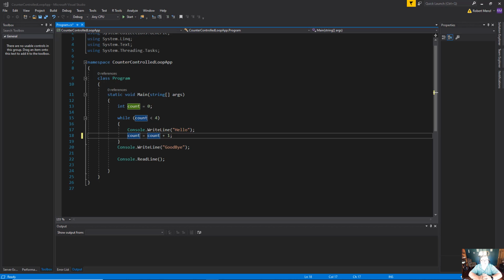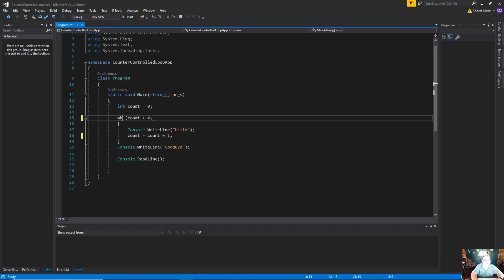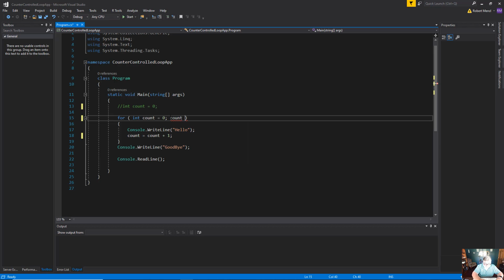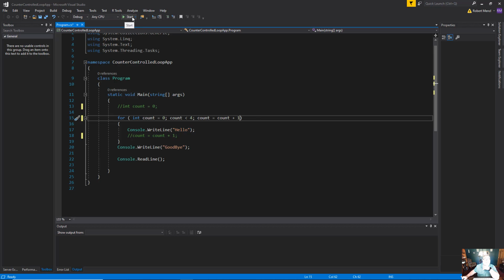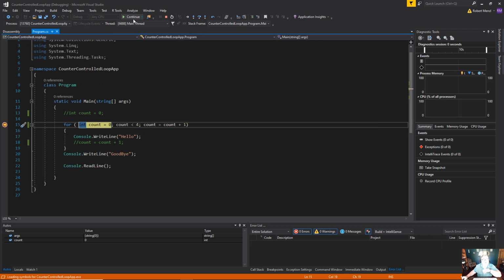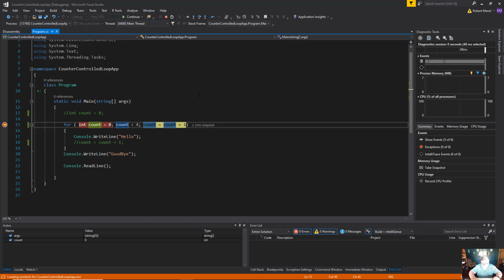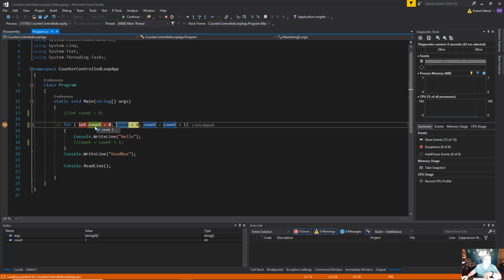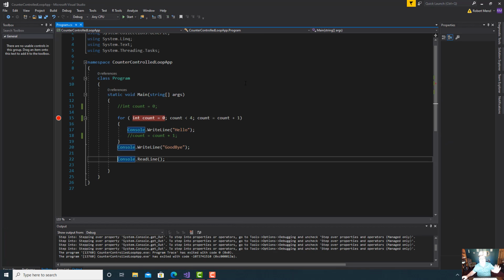for Loop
This video shows replacing a while loop with a for loop